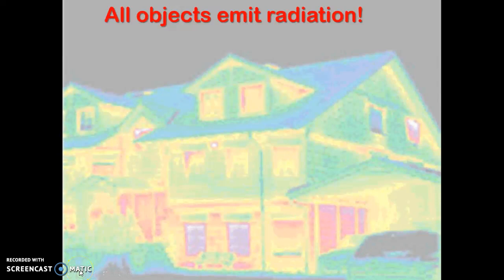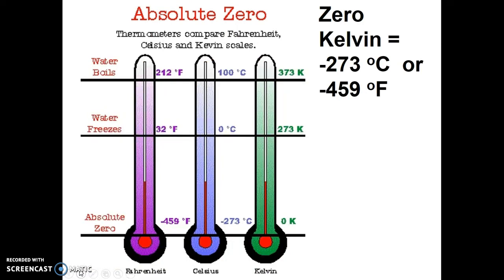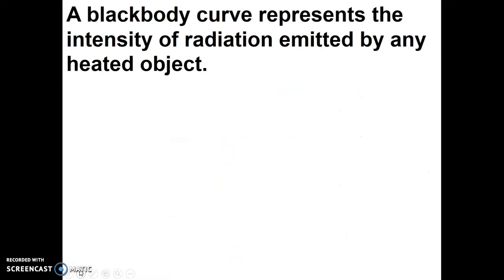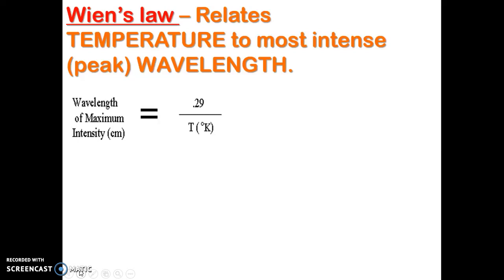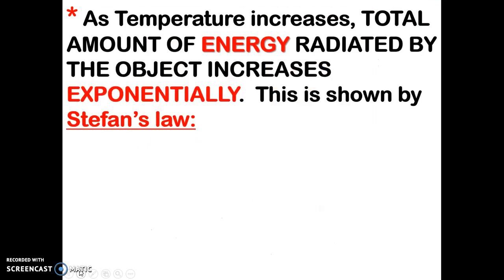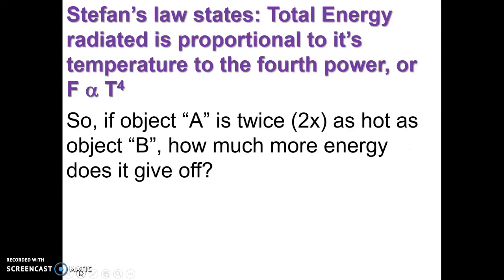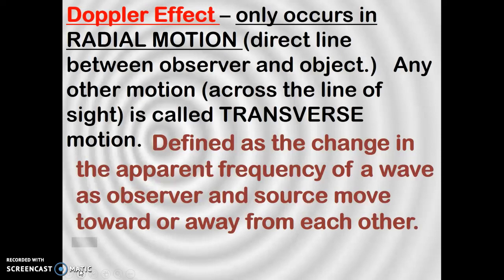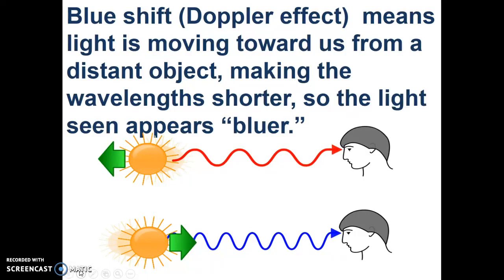Radiation notes Part 2